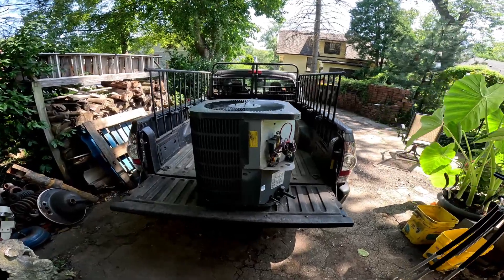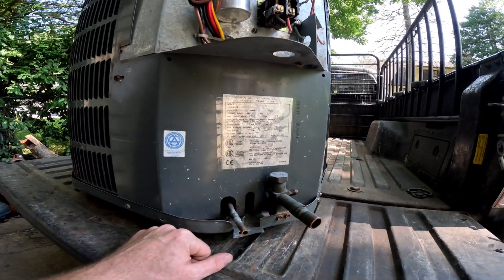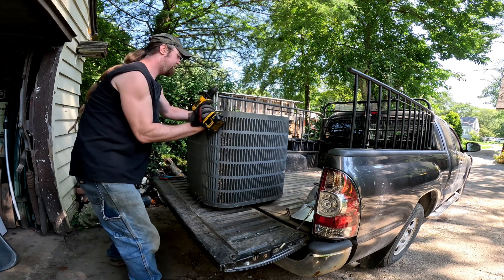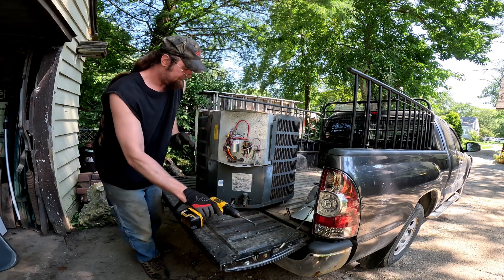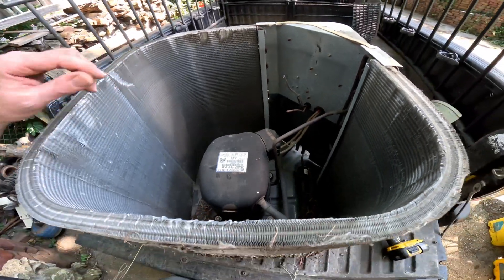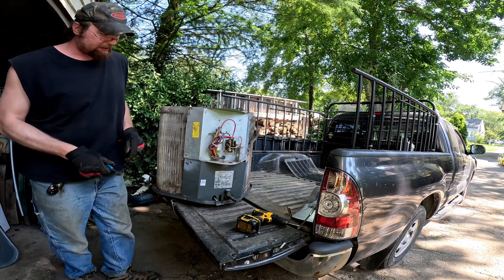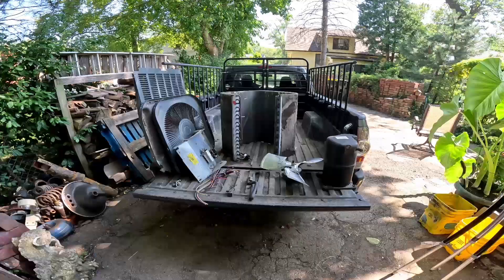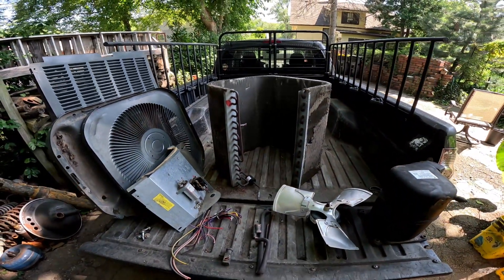Scrapping A Goodman AC Unit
Breaking down a Goodman AC unit for copper, brass, coils and motor